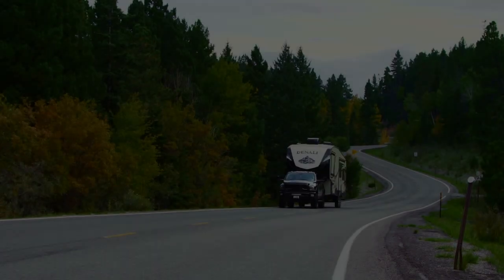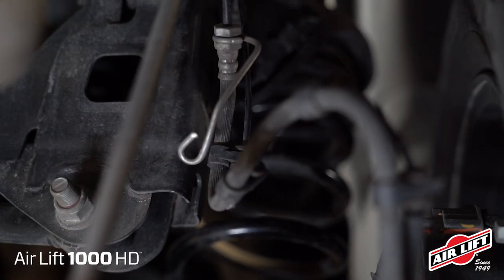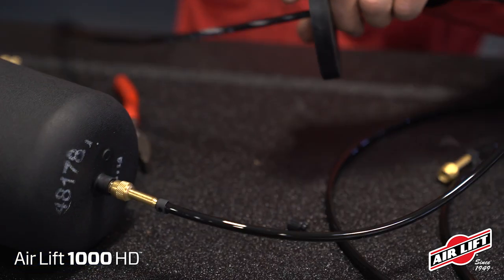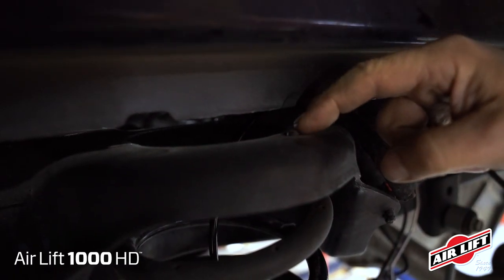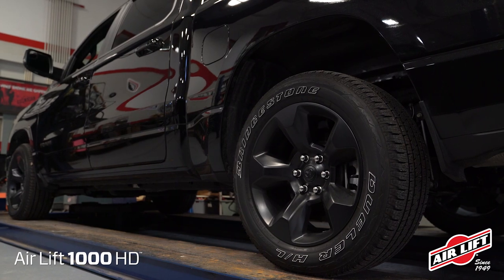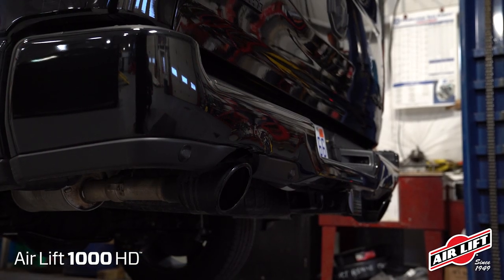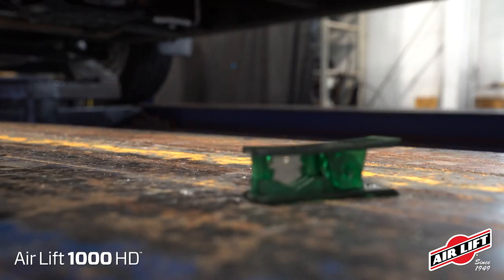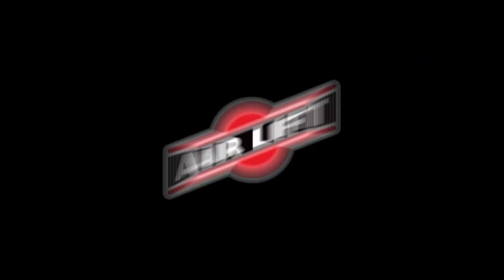Install Overview: 60828HD - AL1000HD - Dodge Ram 1500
Ever wondered how to install Air Lift's 1000HD kit? Then check out this video, as we install kit 60828HD in the Air Lift Workshop!

*Note: This video is an overview and does not replace the install manual. Images common to Air Lift 1000 installations may be representative.